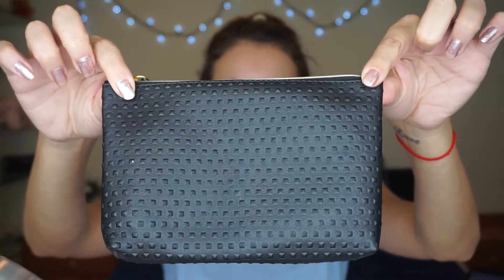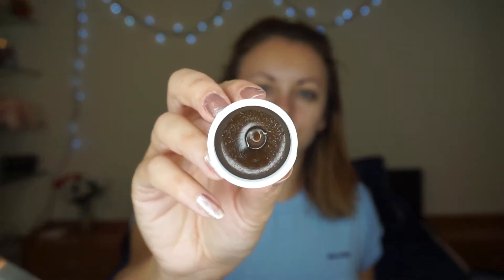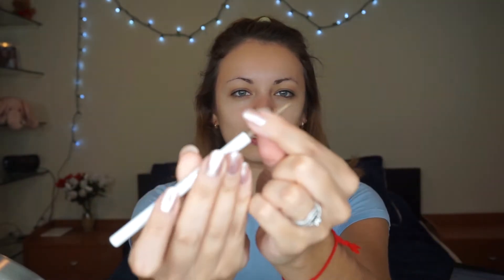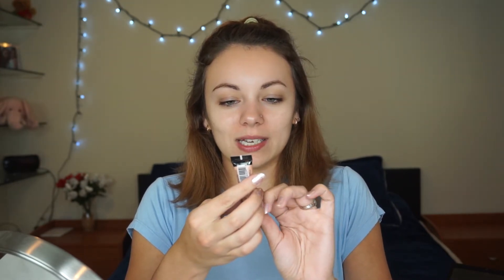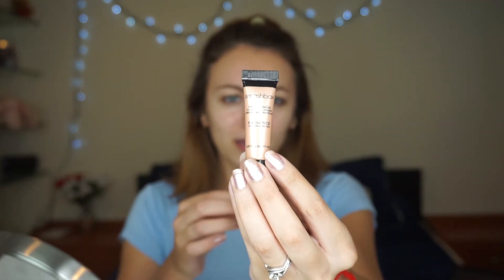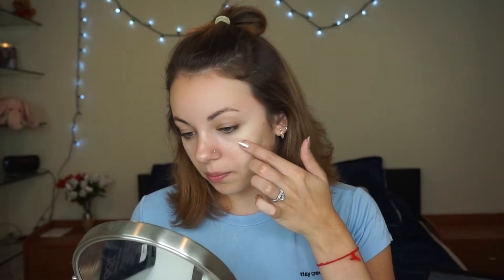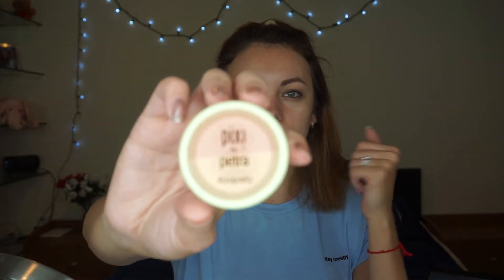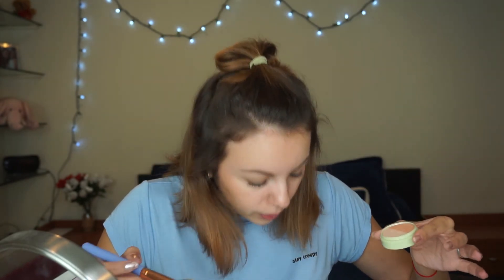September Ipsy Bag & Try on! | Life Of Ardor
Hello, guys! I am back with another Ipsy Bag video! Check out the products that I got this month, and let me know if you’ve tried any of these! 😊

Want to learn how to do your brows? Here is my quick and easy brow tutorial: